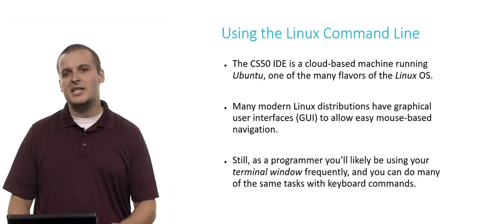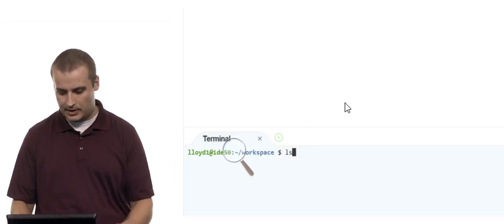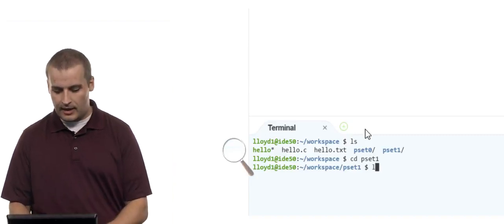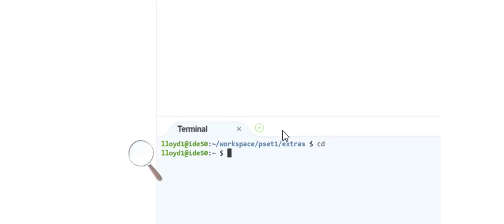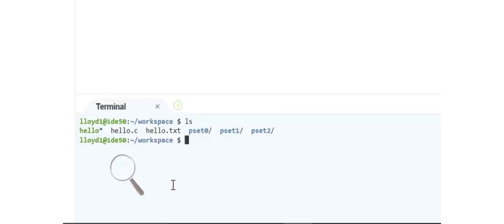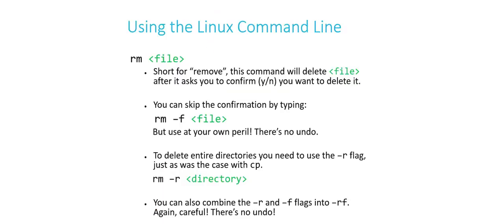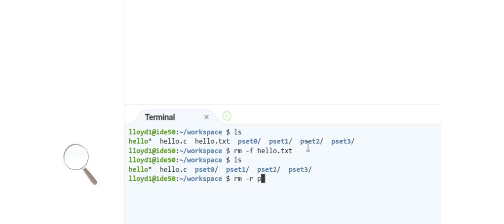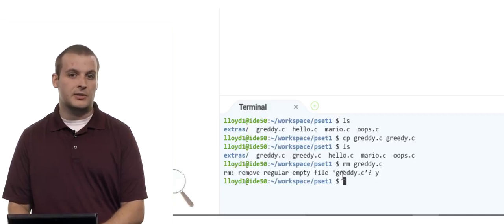Linux Basic Command Line